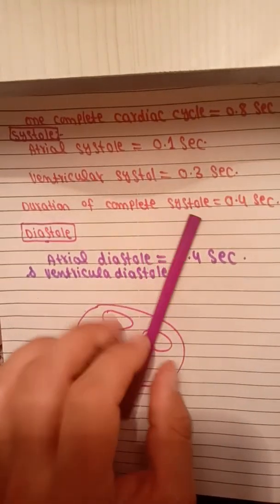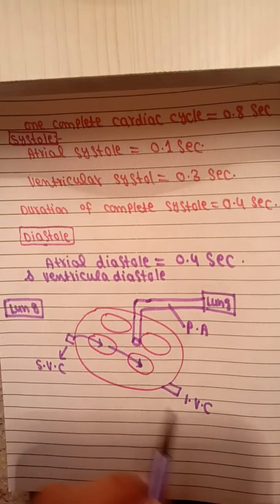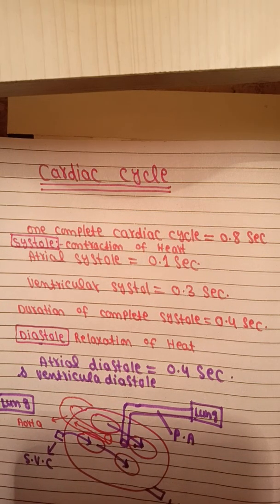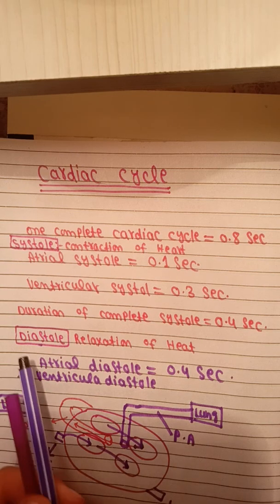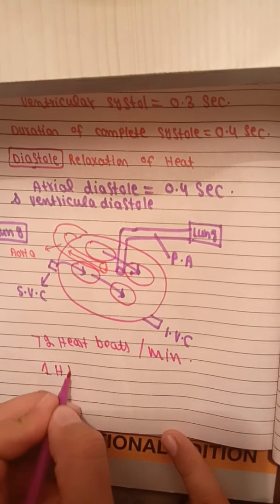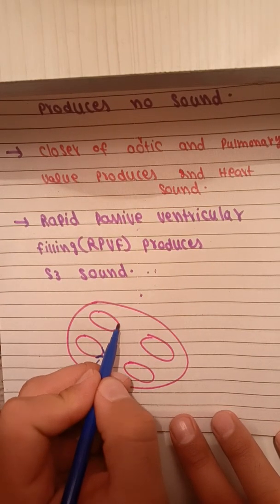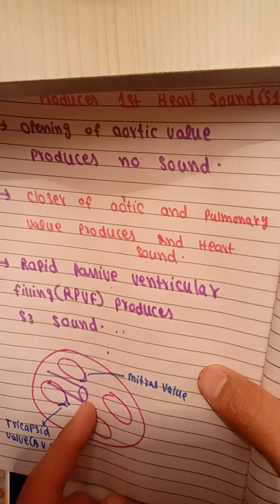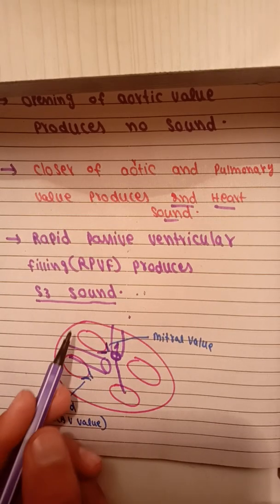Cardiac Cycle & Heart Sounds | Heart Physiology Explained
This video explains the cardiac cycle and heart sounds, detailing the events of the heart during each heartbeat and their physiological basis.
Topics covered:
Phases of the cardiac cycle: atrial systole, ventricular systole, diastole
Pressure and volume changes in the atria and ventricles
Opening and closing of heart valves
Generation of heart sounds (S1, S2, S3, S4)
Correlation with ECG waves
Clinical significance of abnormal heart sounds (murmurs, gallops)
Key high-yield points for exams
Ideal for students preparing for NRE, USMLE Step 1, FCPS, and other medical exams.